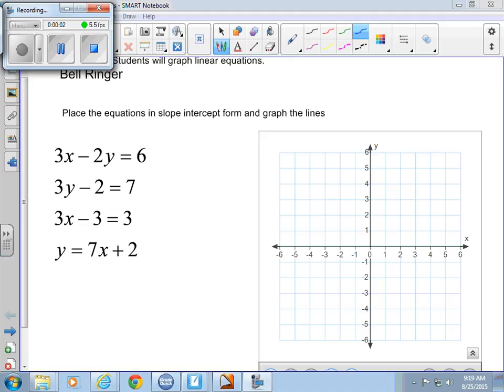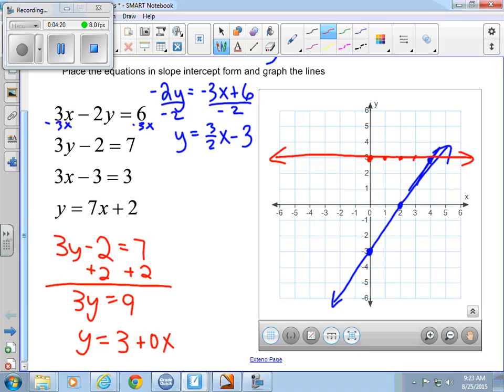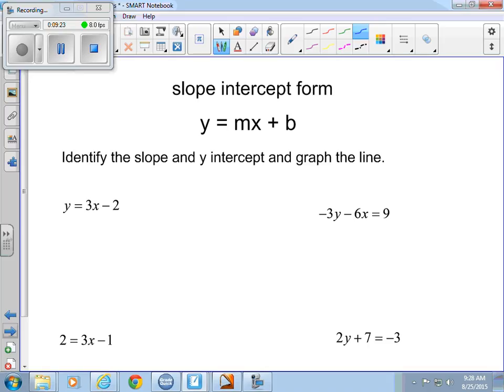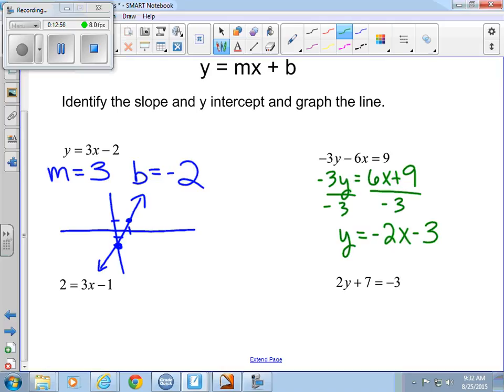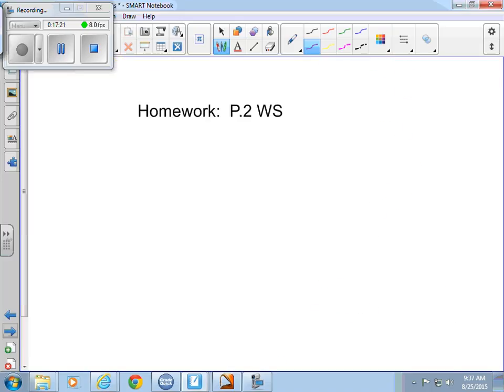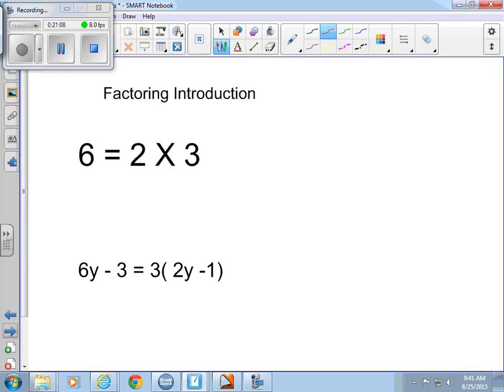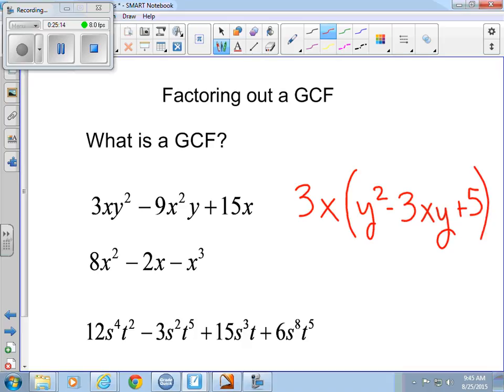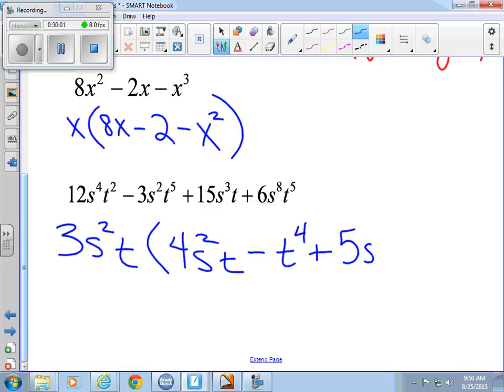August25 0951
Description